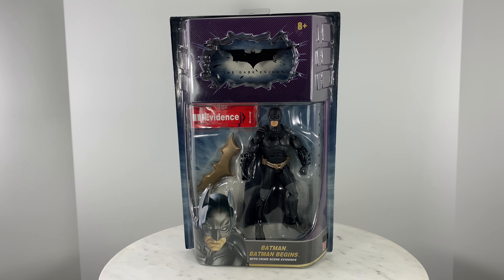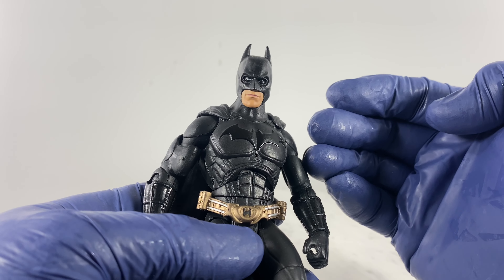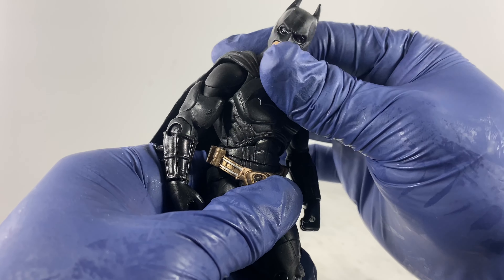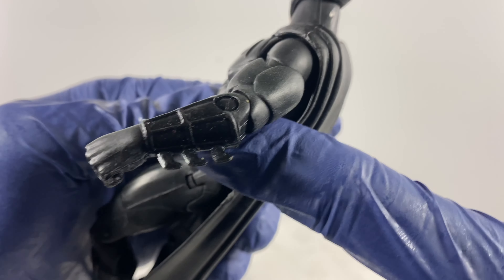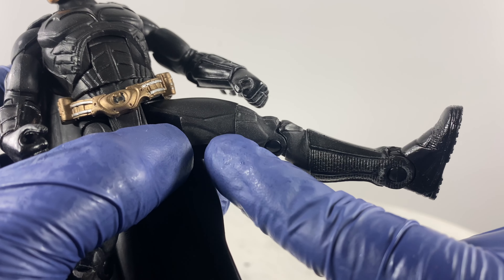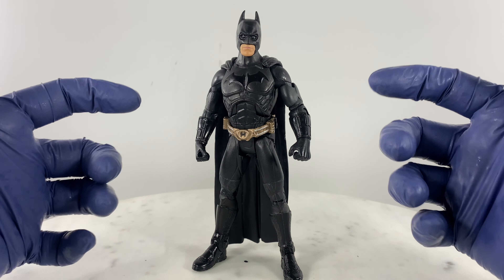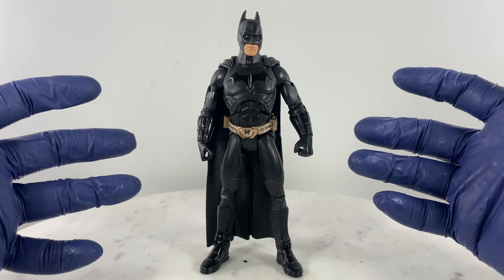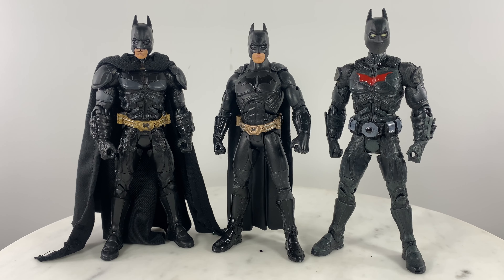BatMan Begins Movie Masters Action Figure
Video meant fir the adult action figure collector.  Video not meant for kids.  Action figure video review.